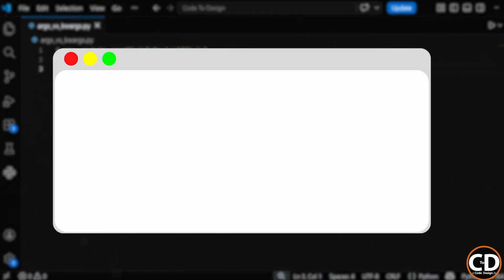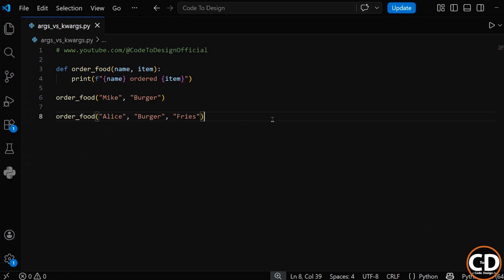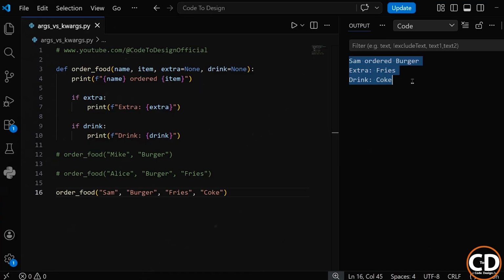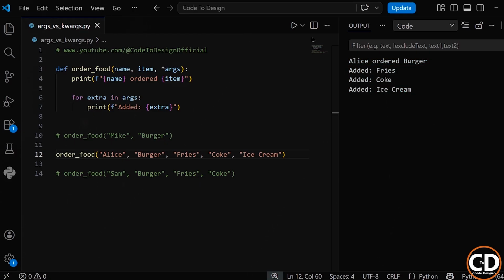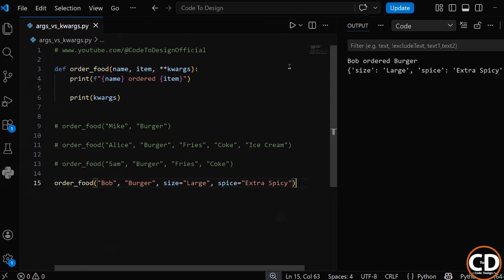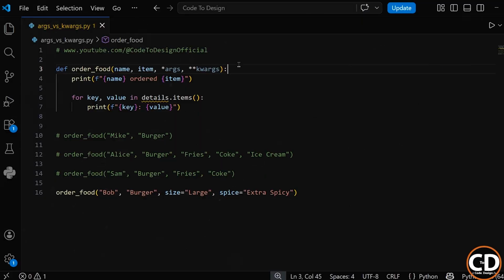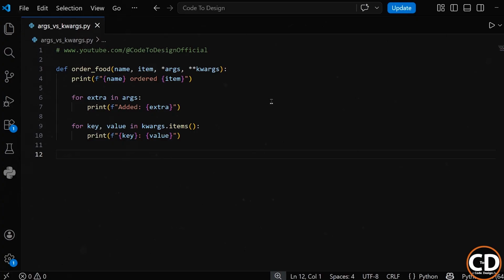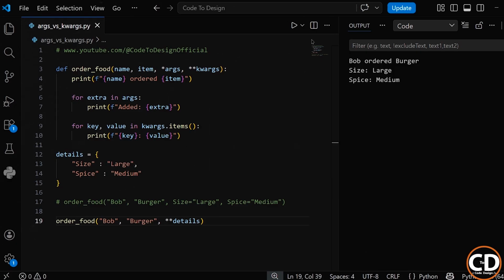*args and **kwargs in Python Explained Finally! Beginner Friendly Tutorial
*args and **kwargs Explained in Python | Complete Beginner-Friendly Tutorial

Ever saw something like *args or **kwargs in Python code and wondered what it actually means? In this video, we’ll break down *args and **kwargs step-by-step in the simplest possible way with real-world examples and practical explanations.

Instead of memorizing syntax, you’ll actually understand:
Why *args and **kwargs are used
What problem they solve
How Python handles extra arguments internally
Difference between positional and keyword arguments
Packing and unpacking in Python
Real-world examples of flexible functions

In this tutorial, we’ll build a realistic food ordering example to understand:
*args for handling unlimited positional arguments
**kwargs for handling unlimited keyword arguments
Combining both together in a single function
Packing vs Unpacking arguments in Python

By the end of this video, concepts like:

*args
**kwargs
argument packing
argument unpacking
flexible functions

will finally make complete sense.